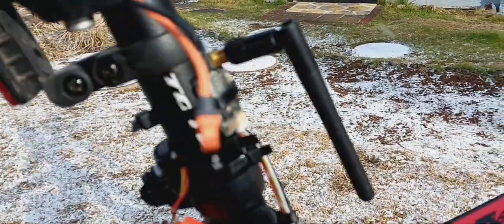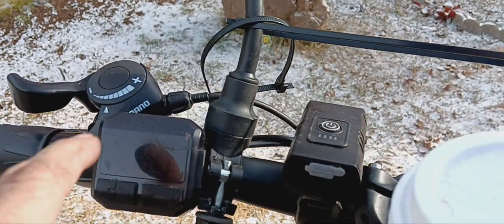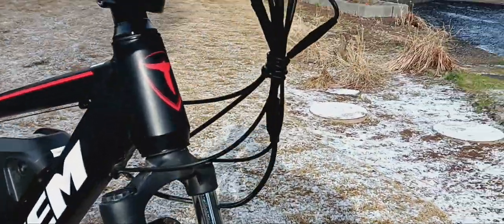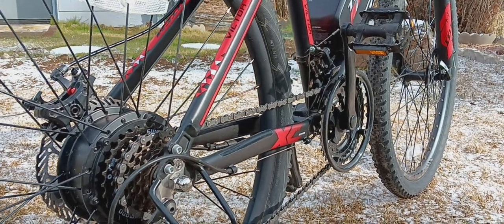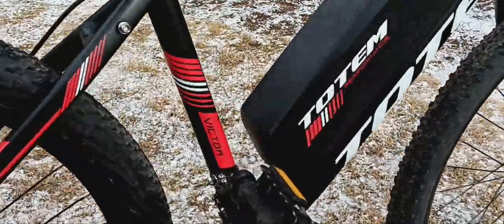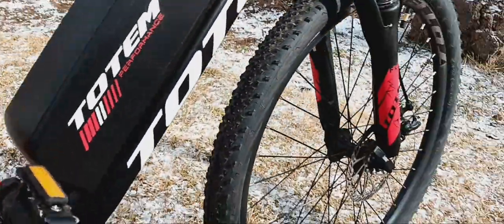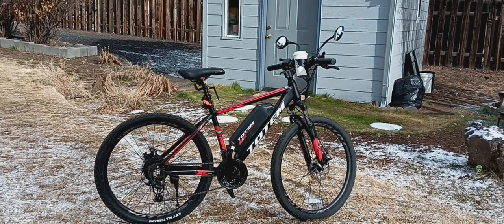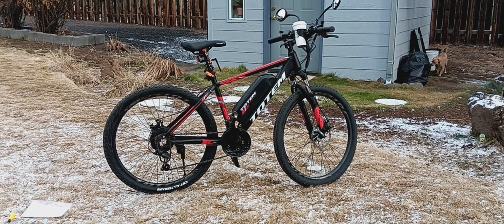eMOUNTAIN BIKE Totem Victor FULL Review Part 2.